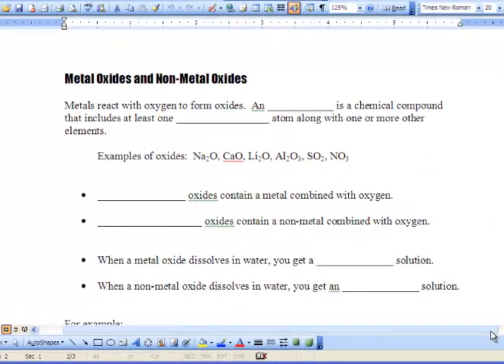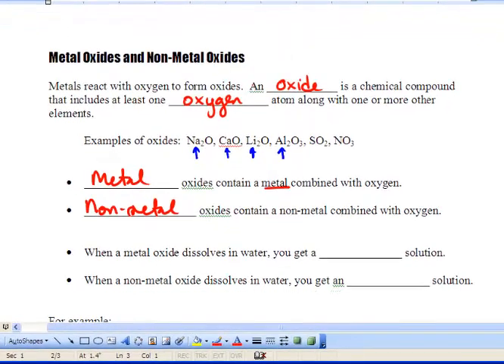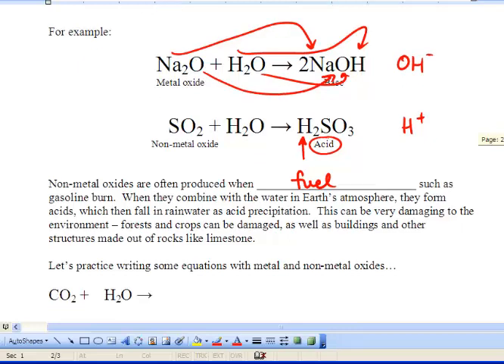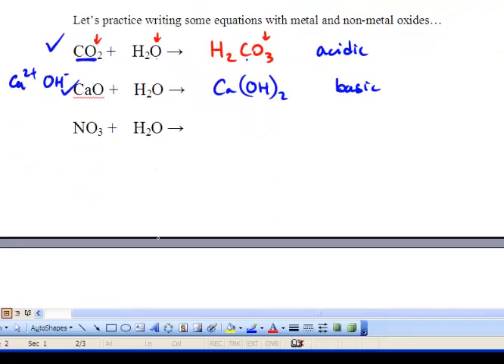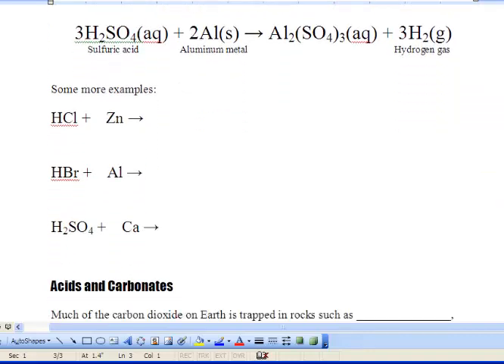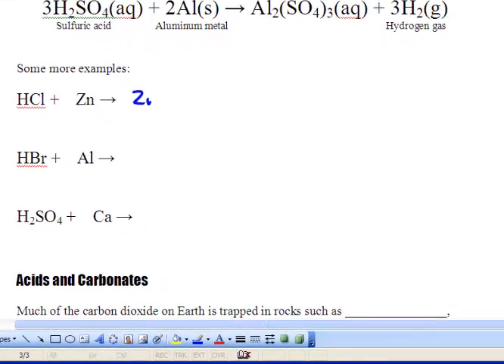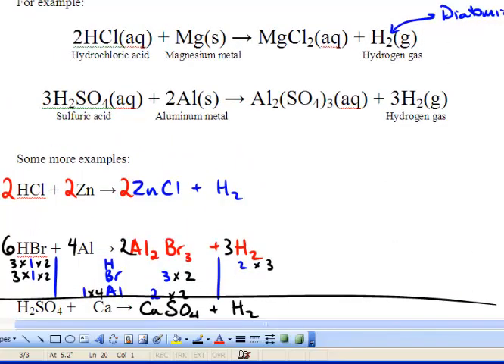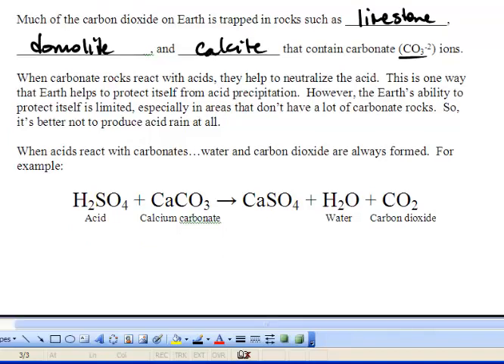Science 10 - 5.2 - 2 - Metal & Non-metal oxides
How  Metal & Non-metal oxides form basic and acidic solutions.